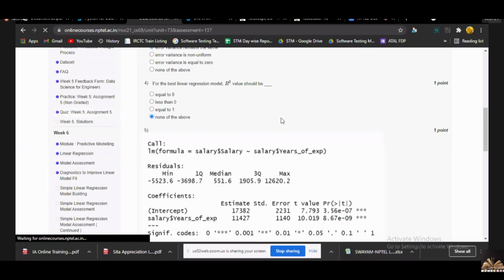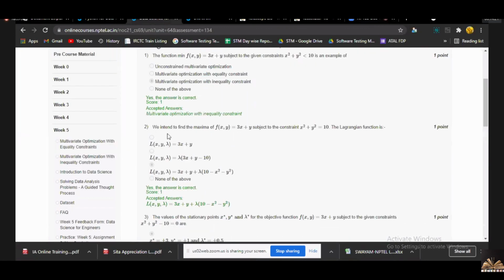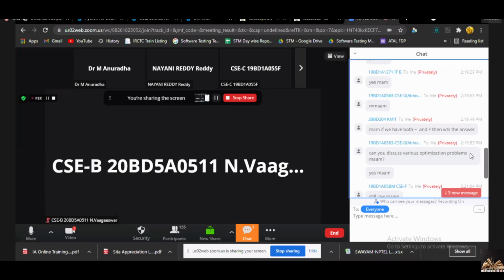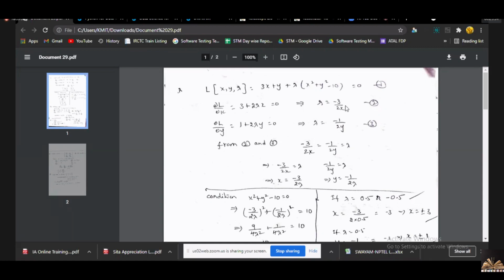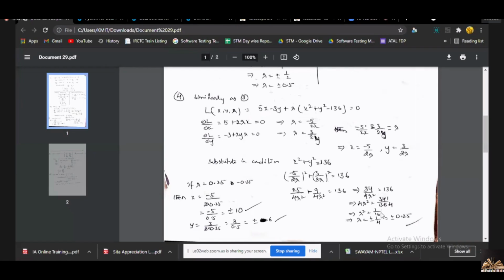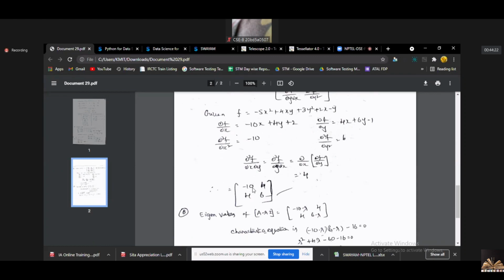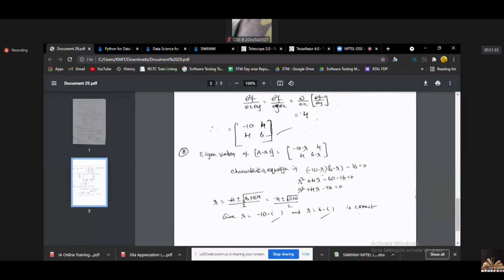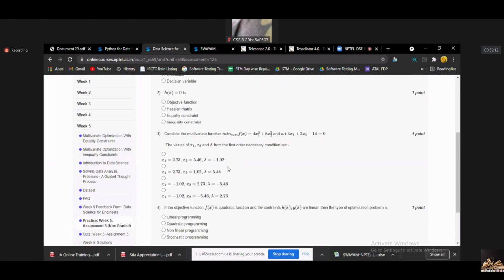3. NPTEL - Data Science for Engineers Week-5 Assignment-5 | How to write Online Proctored Test?